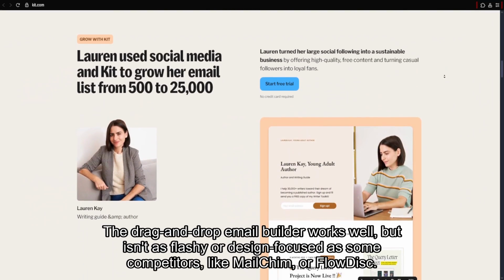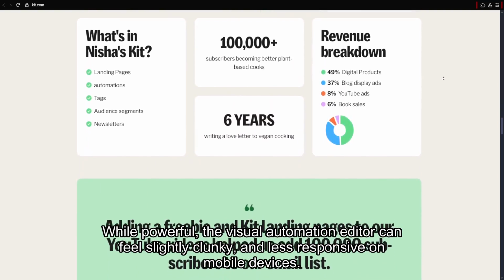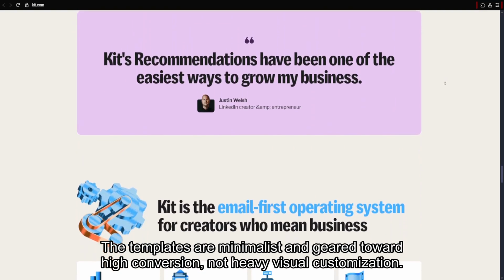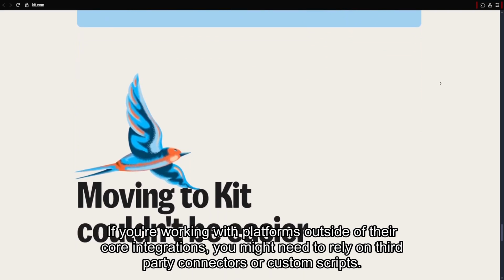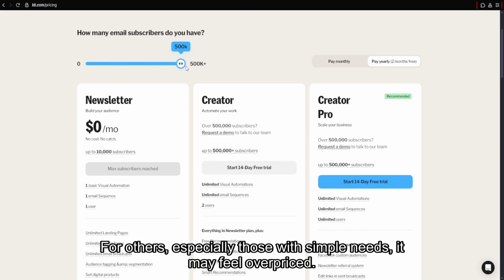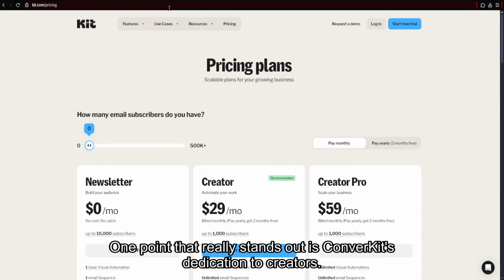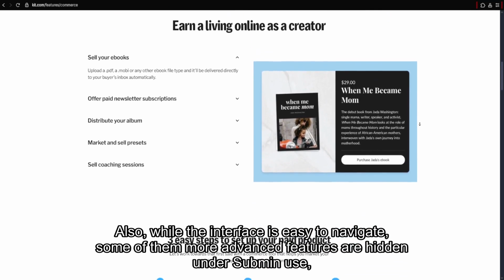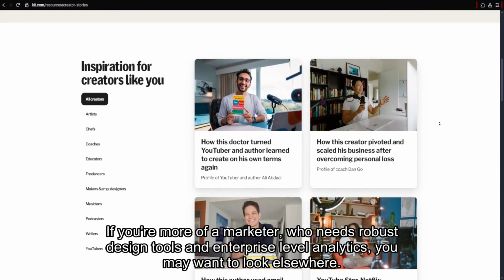ConvertKit Review: My Honest Experience With This Email Marketing Platform for Creators!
In this video, I share my honest review and personal user experience with ConvertKit, an email marketing platform designed specifically for creators. We'll explore its automation tools, landing pages, integrations, and pricing, giving you real insight into whether ConvertKit is worth using for your content business.